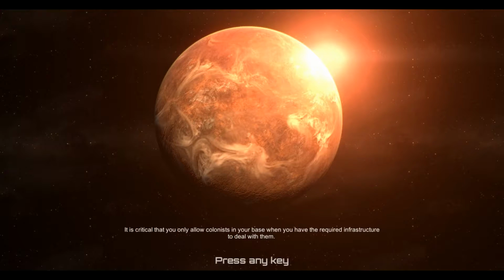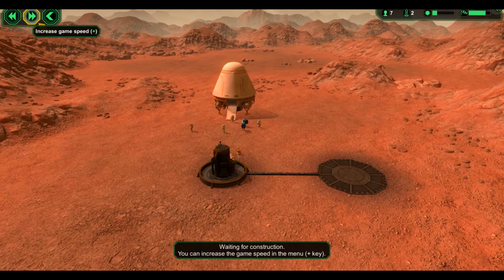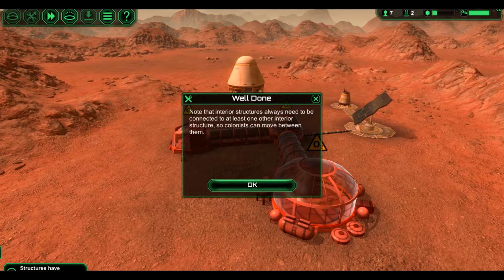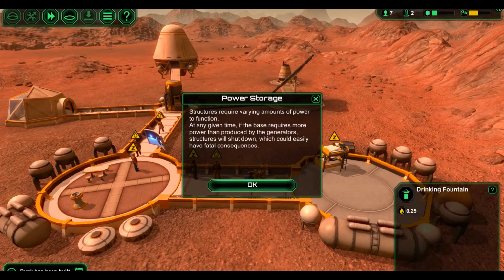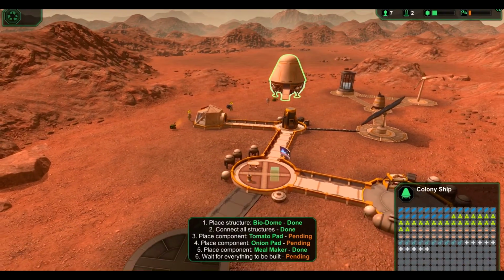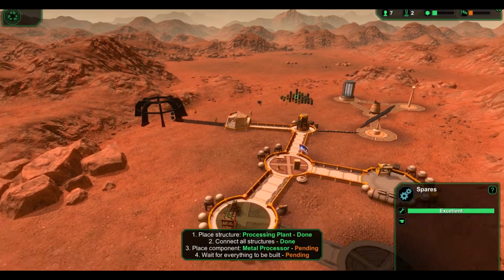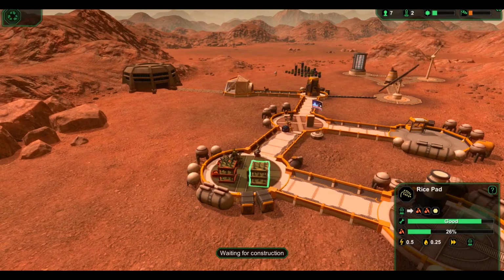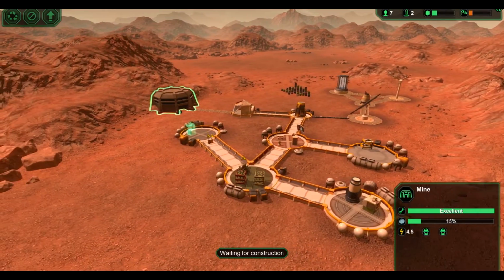Let's Try Planetbase Gameplay ScottDogGaming HD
Hey What's Going On ScottDogGaming Here.

Want to show your support for the channel and get special updates and blogs every week?

Game Details

You will get them to collect energy, extract water, mine metal, grow food, manufacture bots, and build a fully self-sufficient base in a harsh environment, where you are always one step away from total failure.

Here you can find all my videos in one place, including live stream highlights.

T-Shirts, Mugs, Posters, Hoodies. Get them Here

MY RIG

CPU Model
- Intel Core I7 6700k 4.0ghz 8mb Cache 6th Gen Skylake

Memory
- 16gb Corsair Vengeance LPX DDR4 2666mhz Performance Ram

Hard Drive
- 120gb Kingston V300 SSD

Hard Drive Size
- 2tb Seagate Barracuda Sata 6Gb/s 64mb Cache 7200rpm

Graphics Card
- Nvidia Geforce GTX 980TI 6gb

PSU Size
- Corsair CX600 80 Plus Bronze Certified 600w Power Supply

Operating System
- Windows 10

Microphone
- Rode NT-USB

Recording Software
- Shadow Play or BandiCam

Editing Software
- Corel Studio

Game with me on:

PSN: ScottDogGame